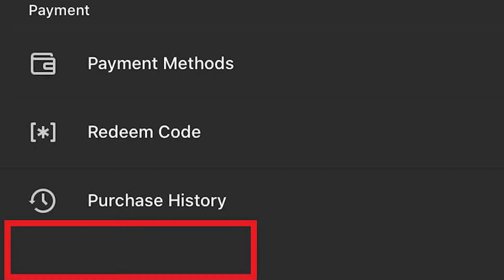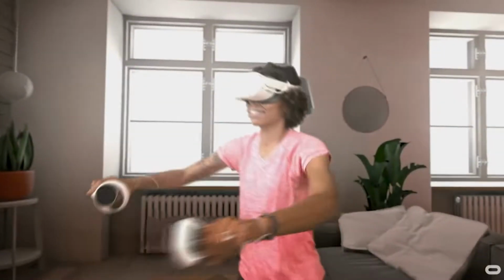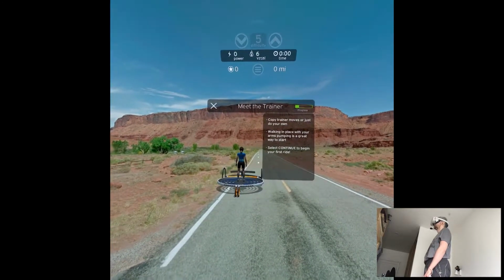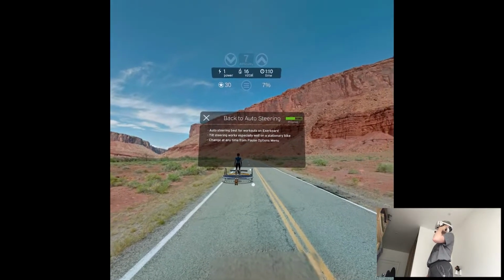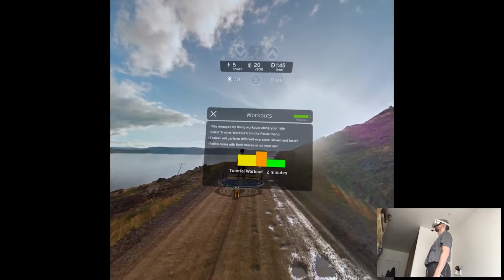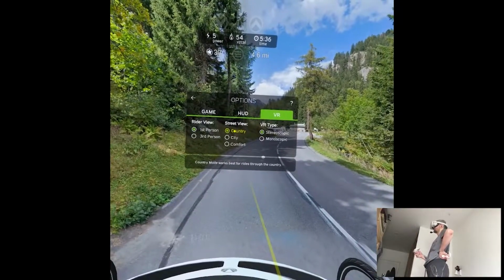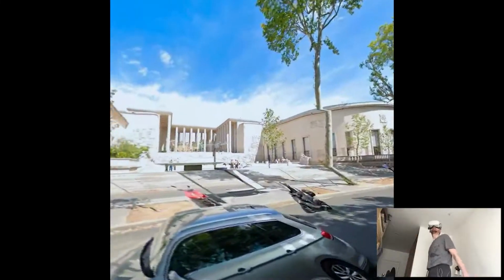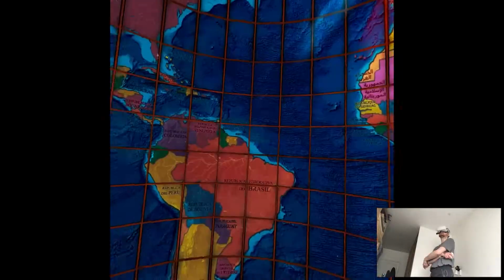ACTUAL OVERVIEW - VZfit | Part 2 Gameplay | Oculus Quest 2 VR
Hi

After the big chaos I managed to complete an overview of that app, it's been a journey that's for sure lol. I'm still in the process of editing The Wizards footage, in between spamming Demeo and lots to do at work, I'm short on time but from tomorrow I'm starting my long weekend so, I think I'll try to finish it then and I'll probably think of a new playthrough for the future, that might be a perfect window to commence my Lone Echo storyline cuz the sequel is coming...soonTM and I wanna get into it before that drops.

0:00 - Intro
3:40 - Gameplay
17:15 - Thoughts

Short PC specs:

i9-9900KS
RTX 2080ti
32GB RAM 3200MHz
2TB SAMSUNG 970 EVO PLUS M.2